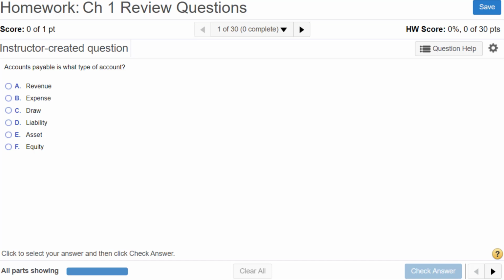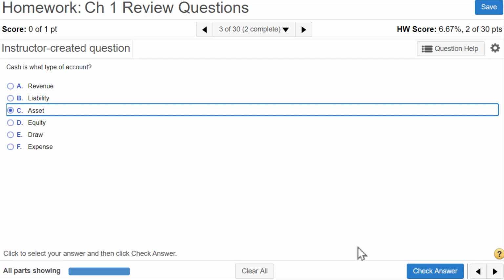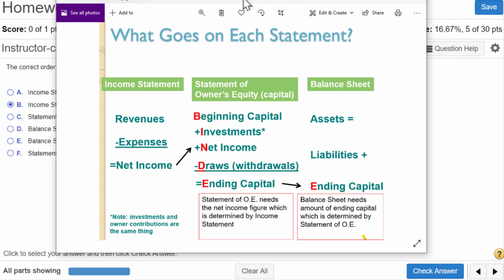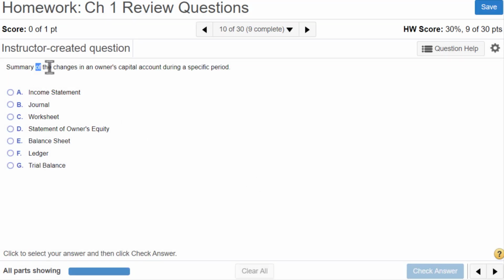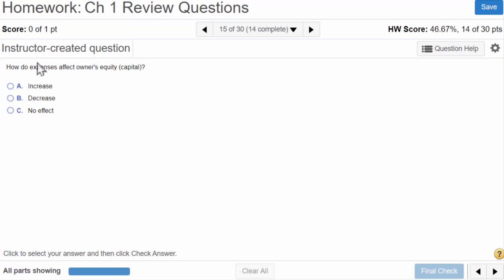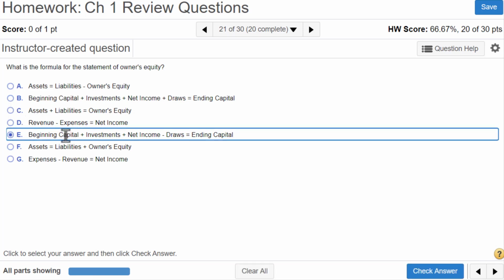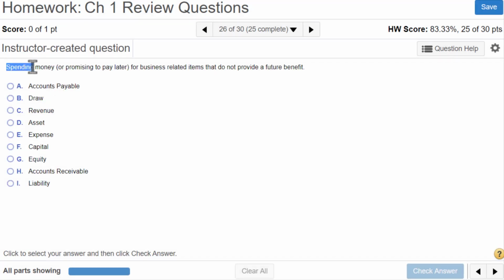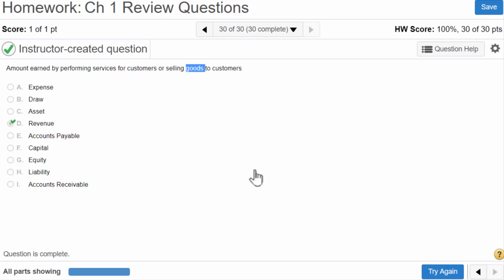Chapter 1 Review Questions